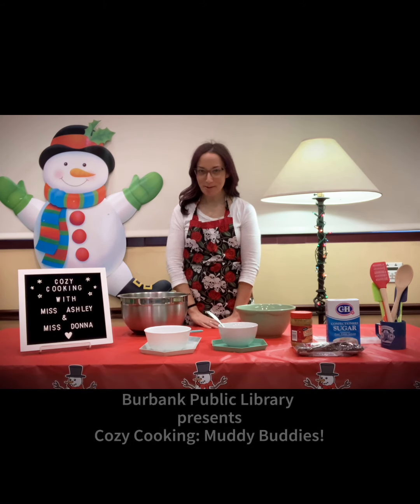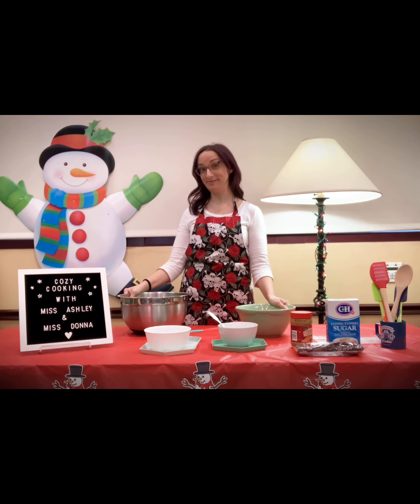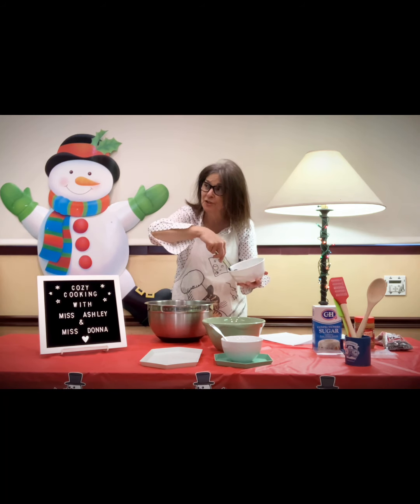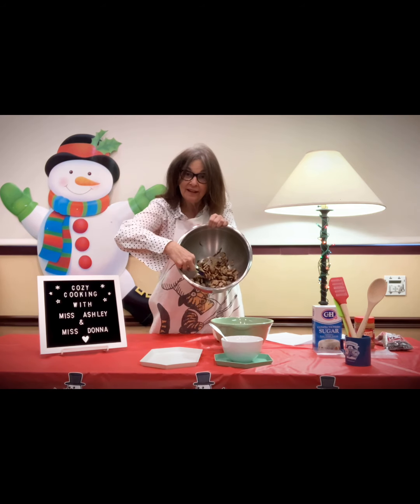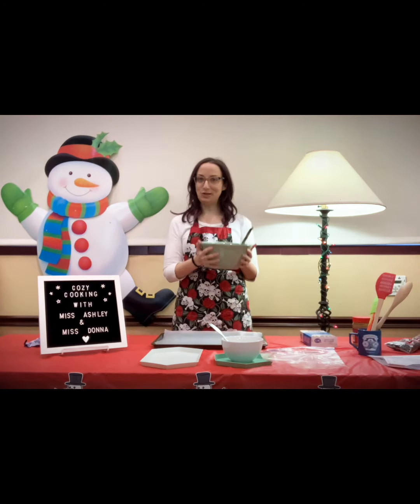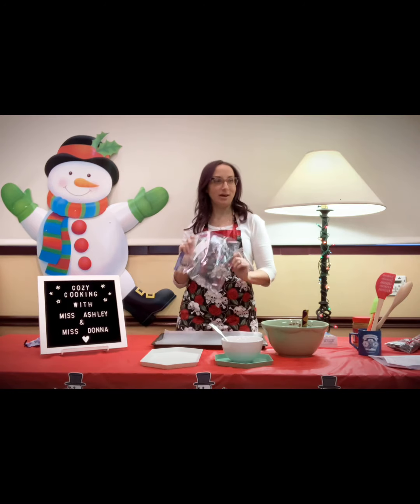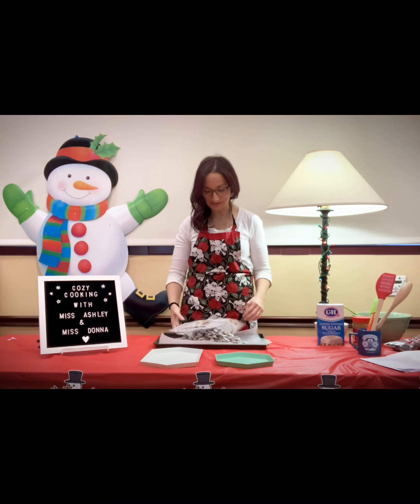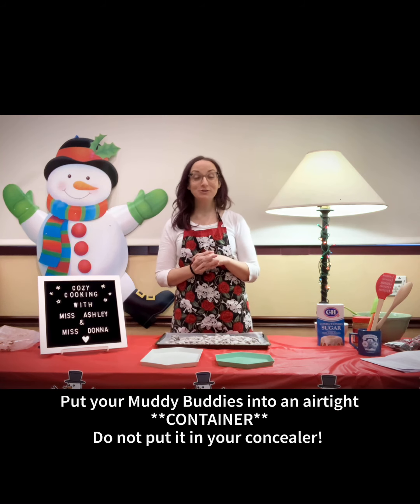Kids Cook @ Home - Sweet & Savory Muddy Buddies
COZY COOKING: BPL's kookiest cooking duo presents their latest video. Join Miss Ashley and Miss Donna and learn how to make a fun holiday treat -- Muddy Buddies!